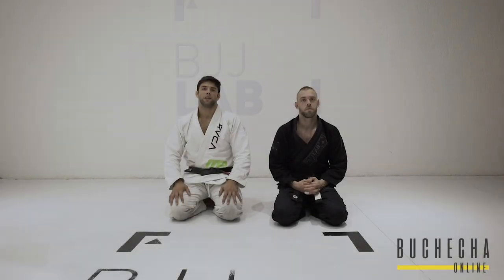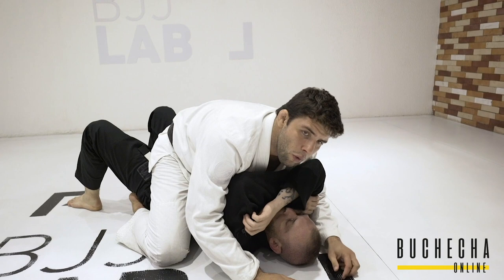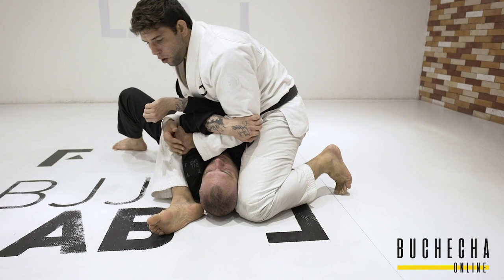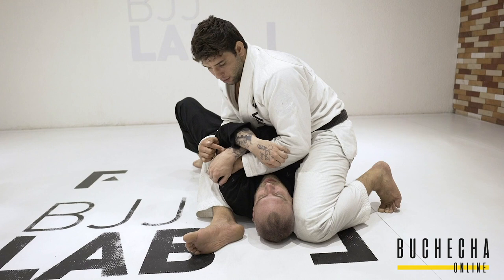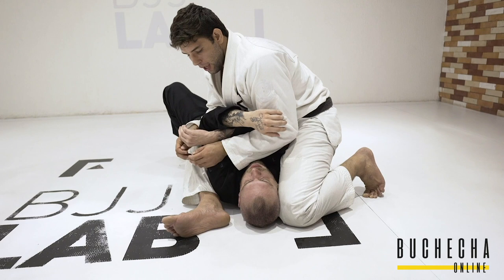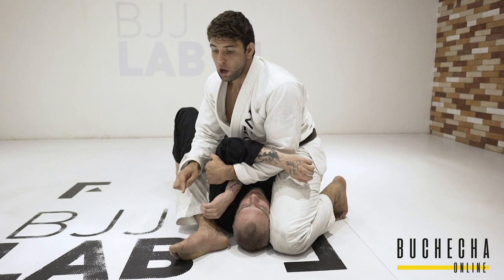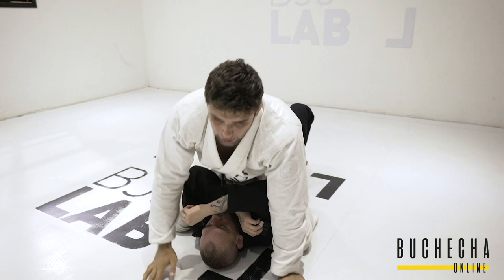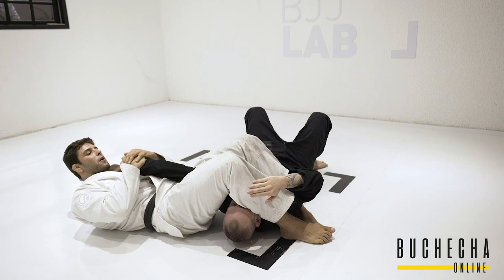Armbar switch from mount position.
Subtitles/CC disponível em Português.

Atacando o braço oposto da montada

Sigam a gente no instagram 👇🏻